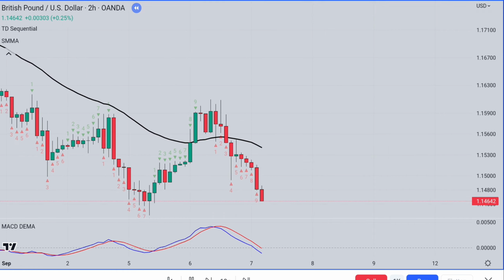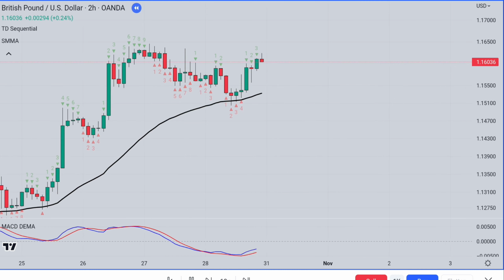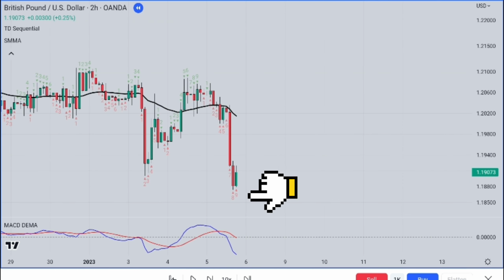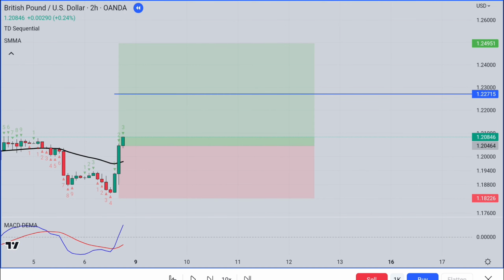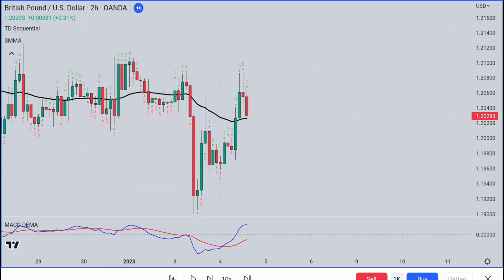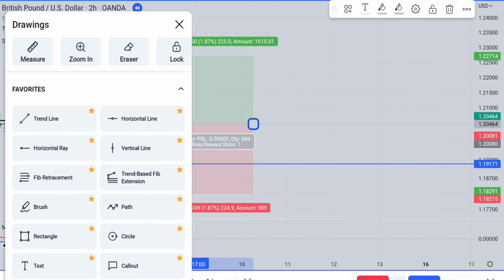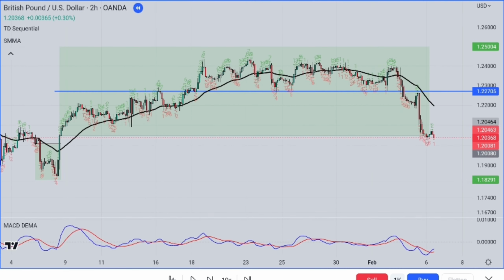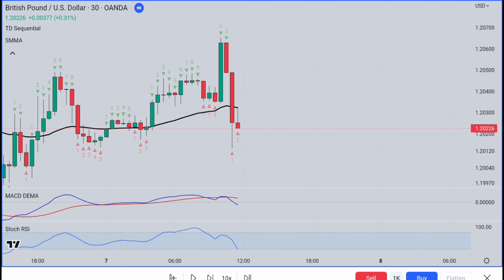Don't Stress, Make Profit: Mastering Trading Strategies with cRSI, Macd Dema, and SMMA | Tunc_Tg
In this video, Tunc_Tg teaches you how to use cRSI, Macd Dema, and SMMA to master your trading strategies and make more profits. With easy-to-follow tips and step-by-step instructions, you'll learn how to optimize your trades and maximize your returns. Don't stress over trading - start making profits today with these proven techniques.

 TUTORIAL SERIE FOR BOLLINGER BANDS